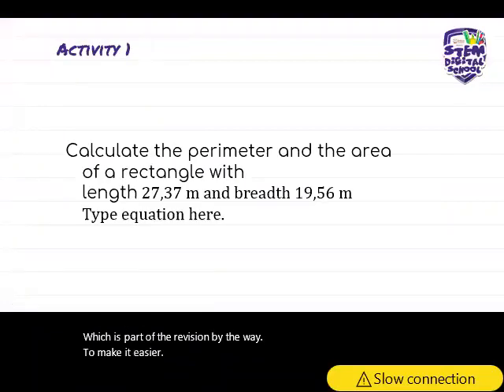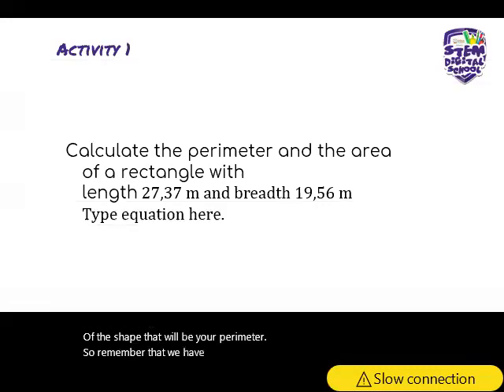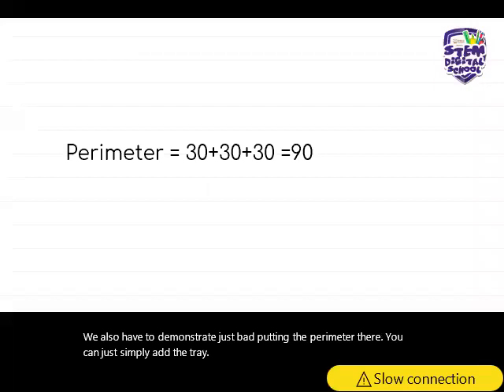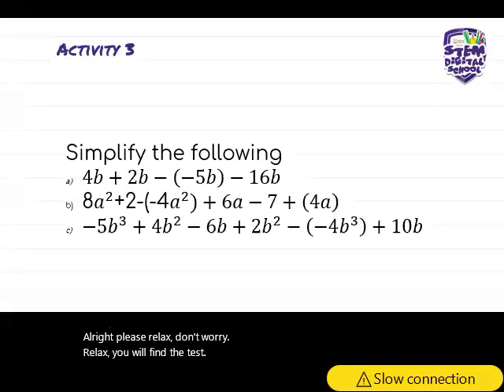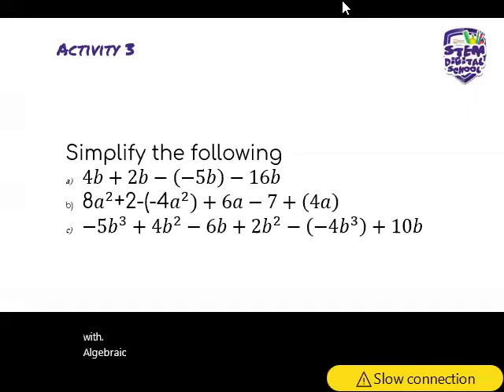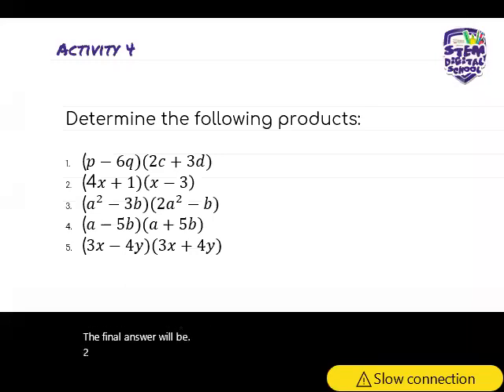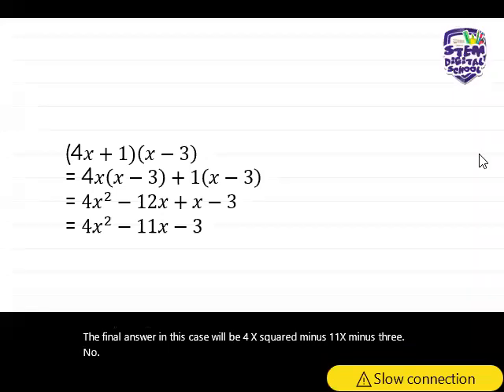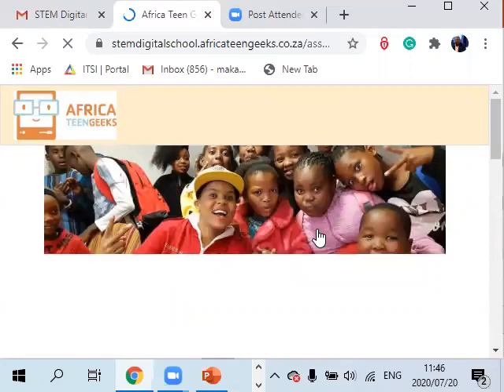Grade 9 - Maths l 20 july 2020 l Revision